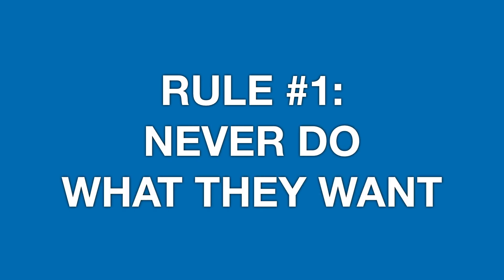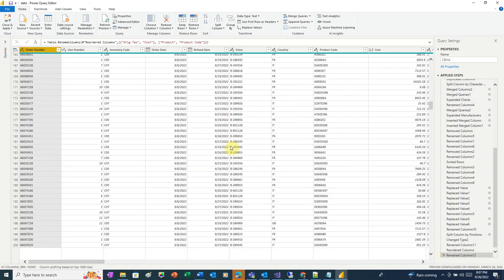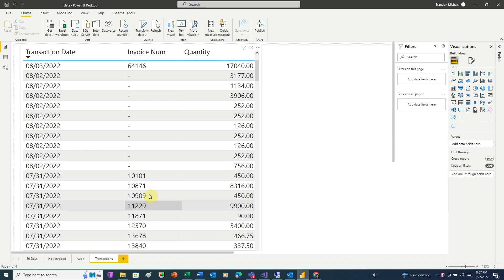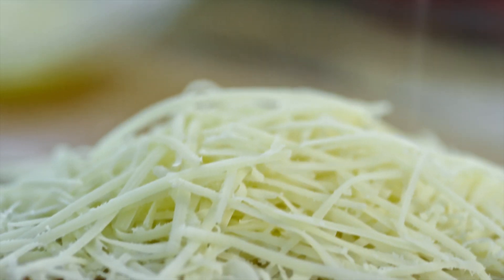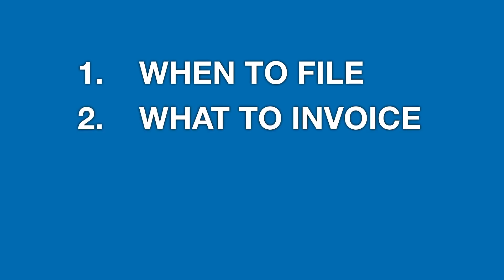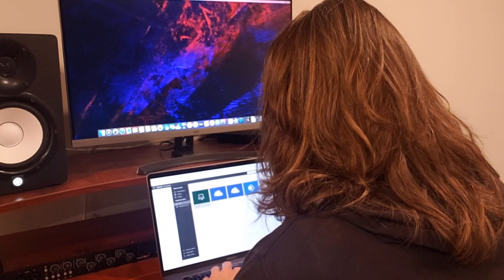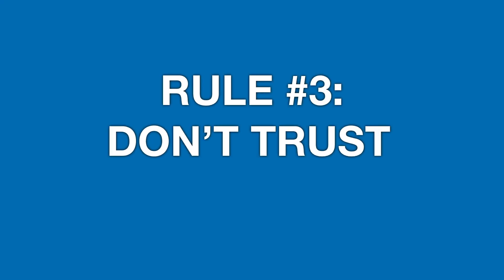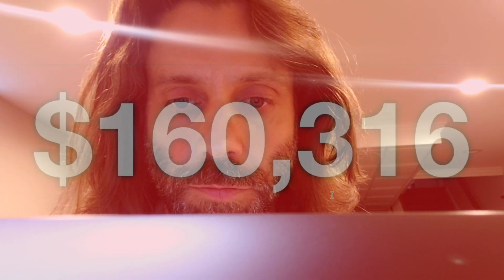How I Used Power BI To Save My Client $128,423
In this case study, Brandon shows step-by-step how he used Power BI to save a client $128,423 in just one week.  You’ll learn three important rules that will teach you how to approach a Power BI project and create a report that gives your company or your client a positive return on investment by saving (or earning) them money.

QUESTION — Have a question about Power BI or how to get started as an entrepreneur? Post in the comments section of this video!

Our mission is to help entrepreneurs start and grow their businesses, find fulfillment in their work, and have a positive impact on the world around them.